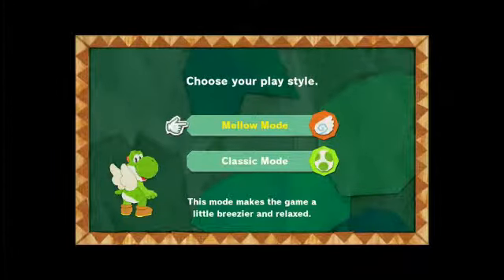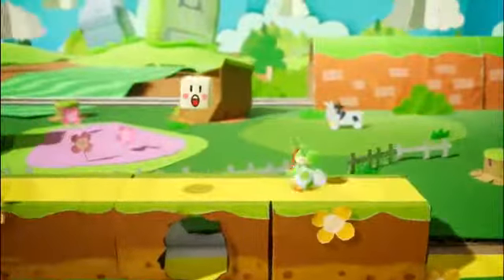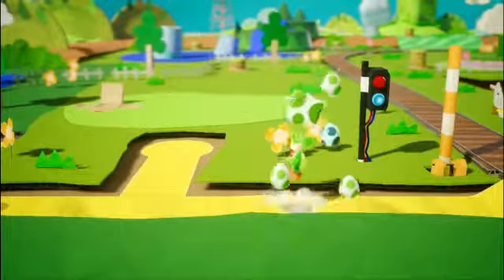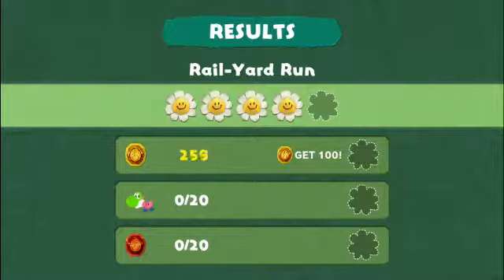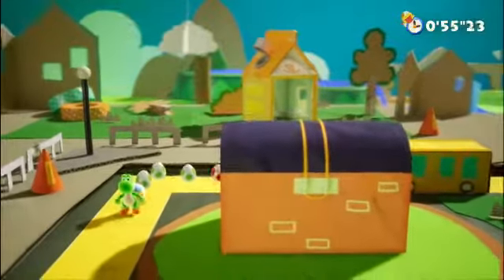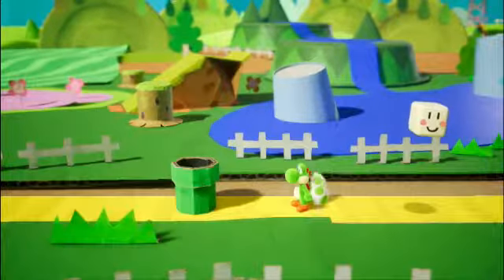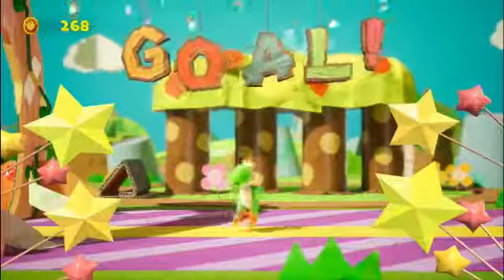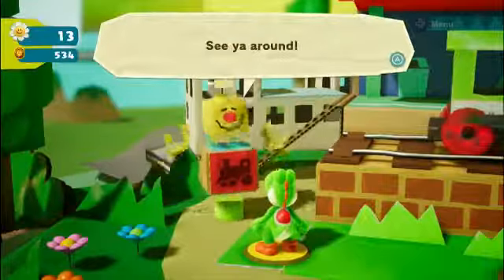Yoshi's Crafted World DEMO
Paper, yarn, wool, and now general crafts. Nintendo really likes this art project aesthetic for their games. Let's take a look at Yoshi's Crafted World.